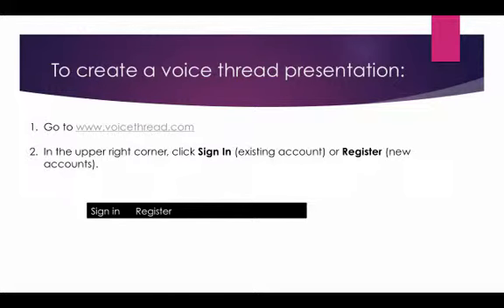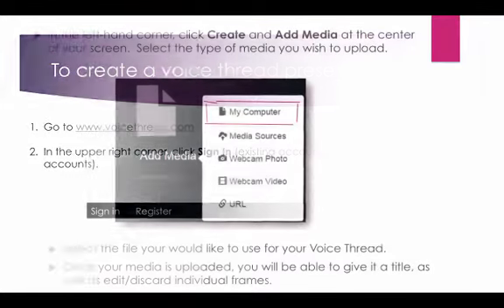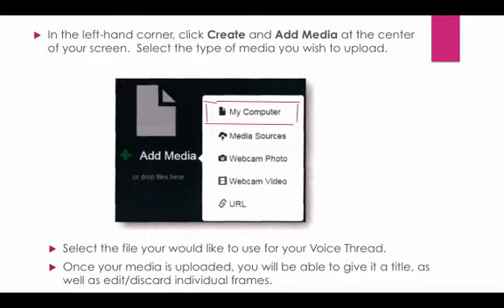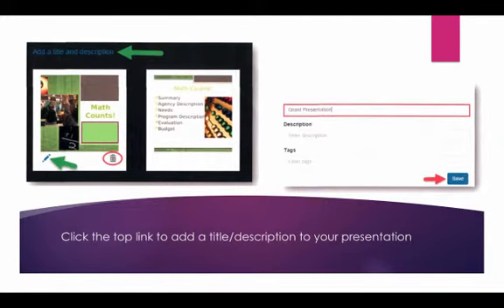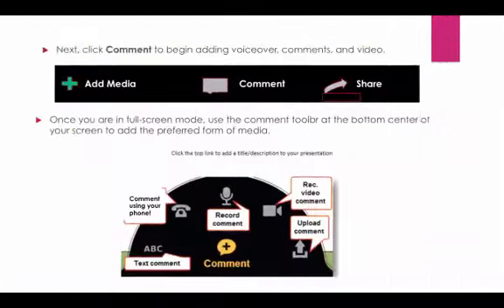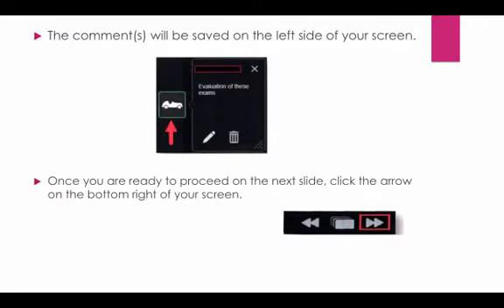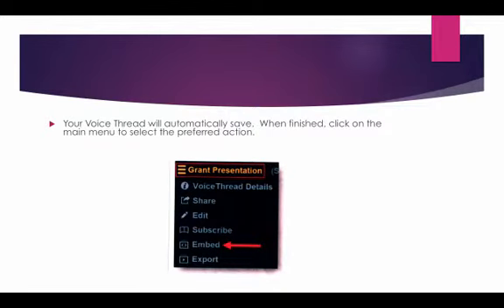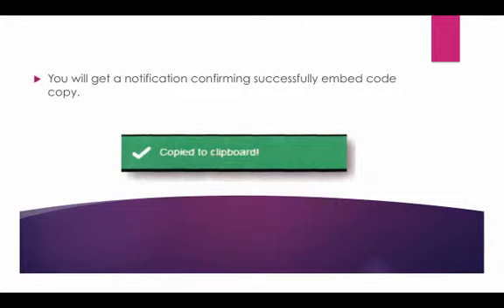Voice Thread Demo